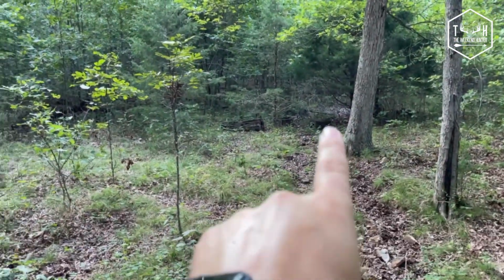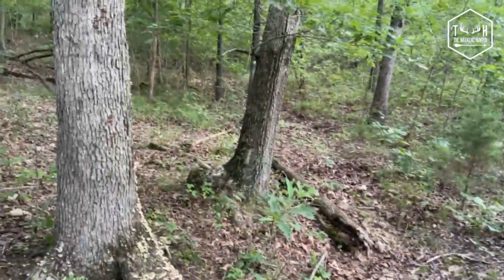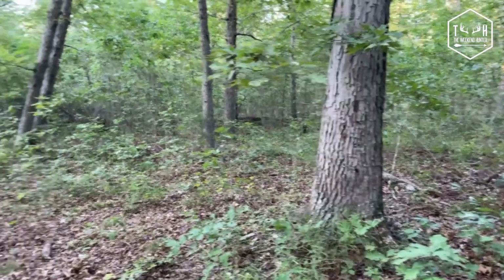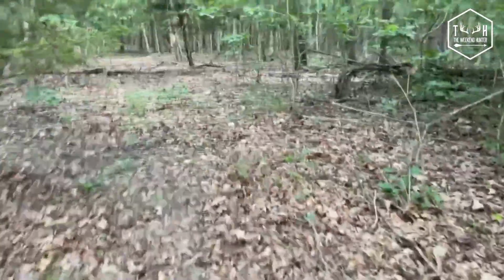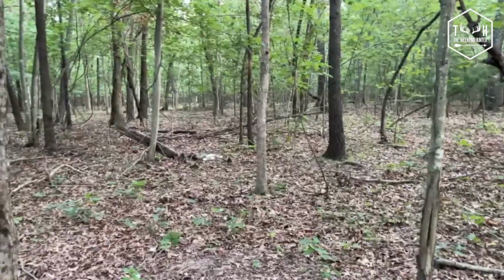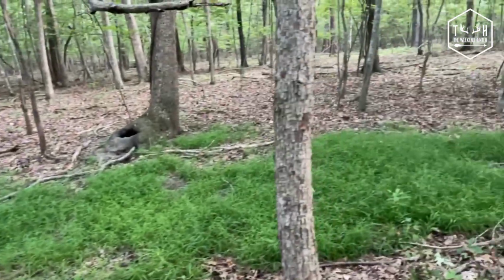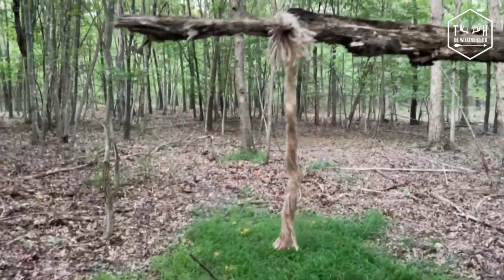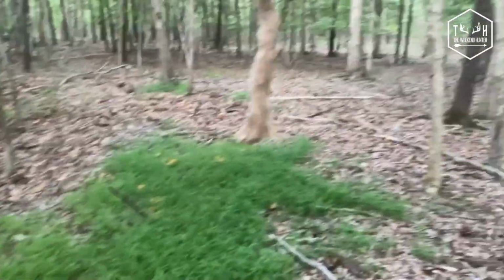BIG BUCK HONEYHOLE!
Shawn scouts a brand-new permission farm that holds MASSIVE bucks!